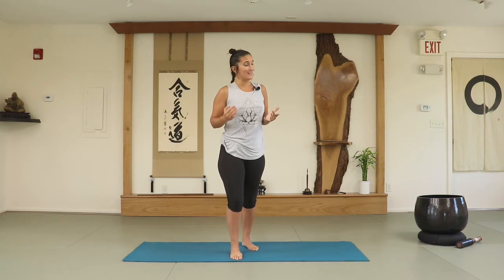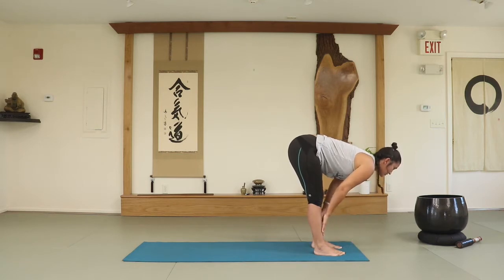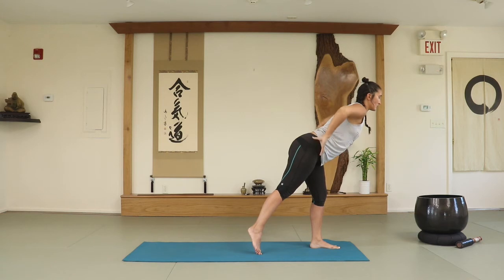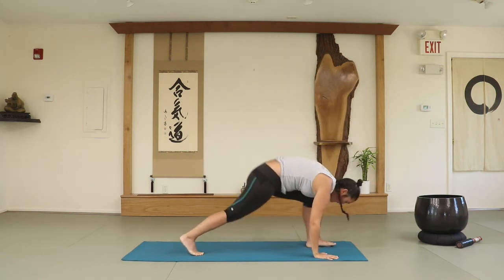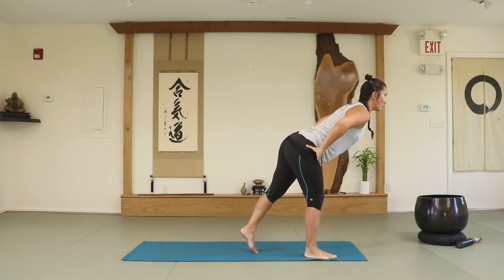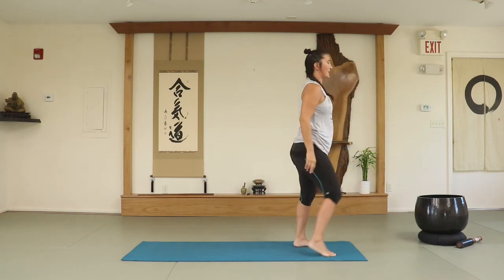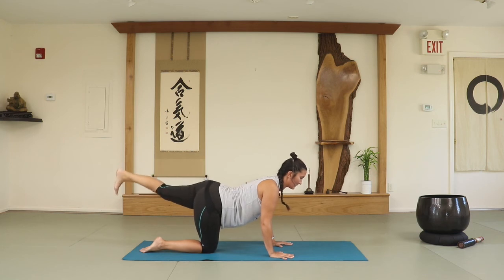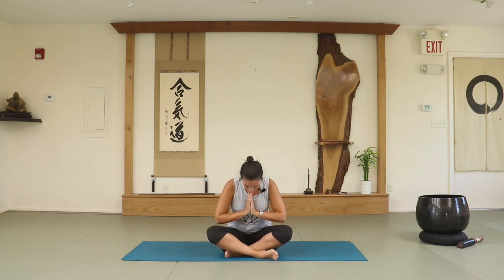10 Minutes Legs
In this class we will work on strengthening the legs, reconnecting with the most powerful of all the muscles group on our body. Explore the challenges of this routine on a physical and mental level. Always tuning in, breathing and being gentle to our body and mind.

- Share our videos and channel on your social media and with friends
- Check our online studio we offer 7 days free!

Fern & Val